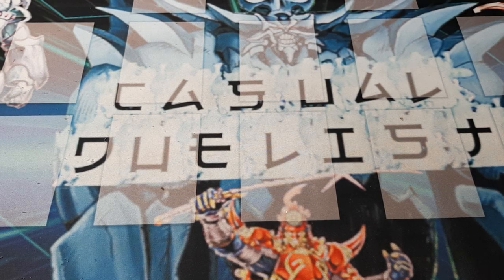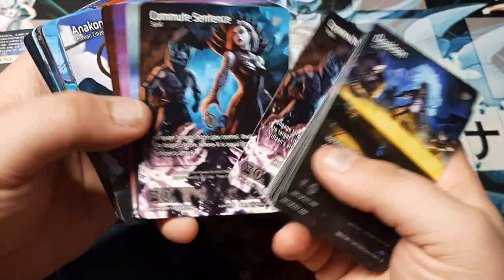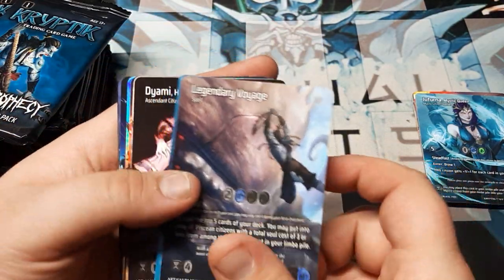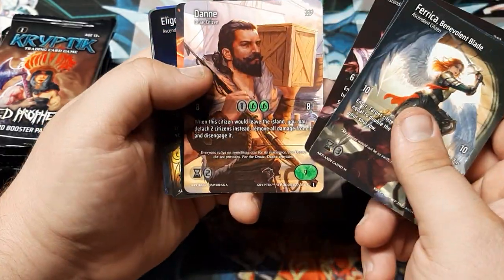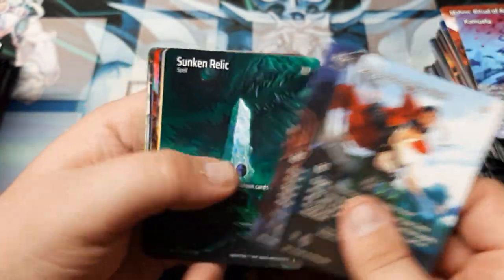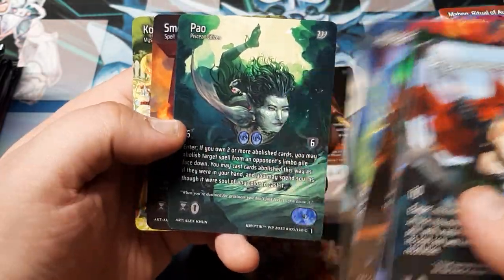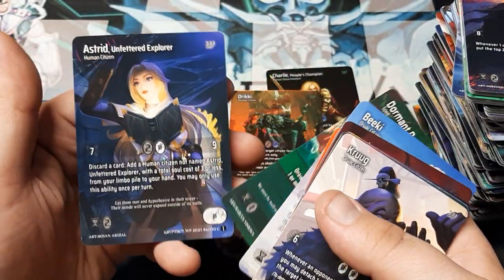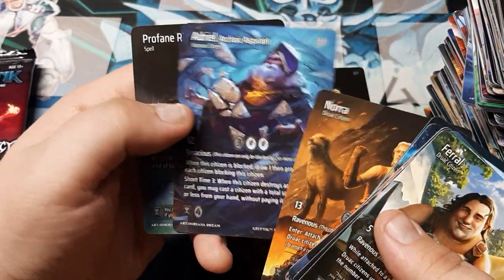Opening a Deck and Packs from the Tcg Kryptik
In order to not bring you all a deck that felt half done, I instead offer you all a quick look at some of the cards available within the Tcg Kryptik.  I do hope you all enjoy this, and of course, I do hope you all have a great day.